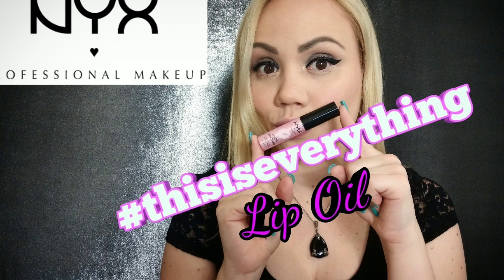Sephora Lip Powder Review Red Hot (Bright Red) (Try on) 2018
Sephora Lip Powder Red Hot (Bright Red) Review  2018 Fair skin
Trying lip powder lipstick 💄 💋
Sephora collection lip powder
Powder Lipstick Sephora collection 💋
How to use sephora lip powder lipstick